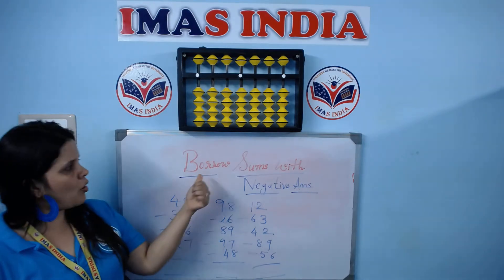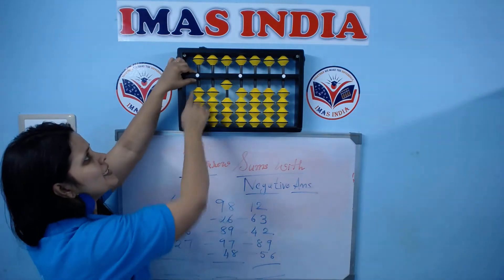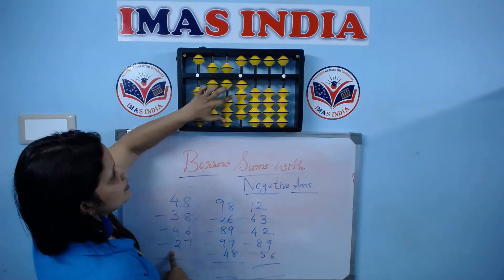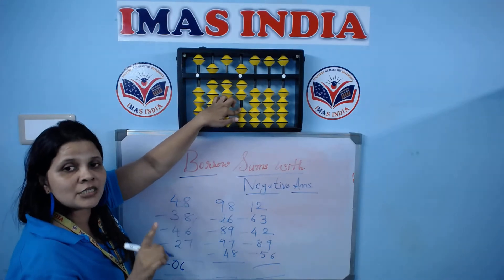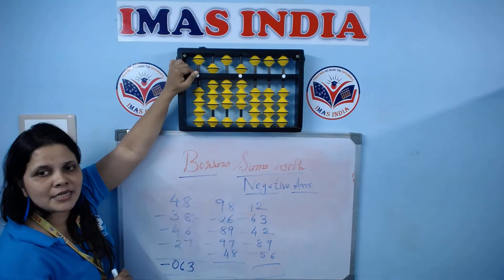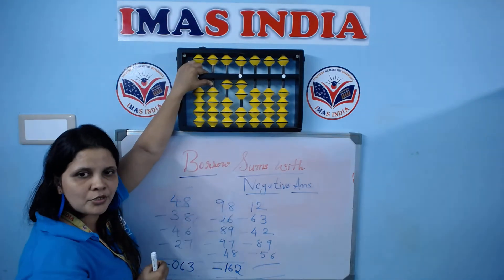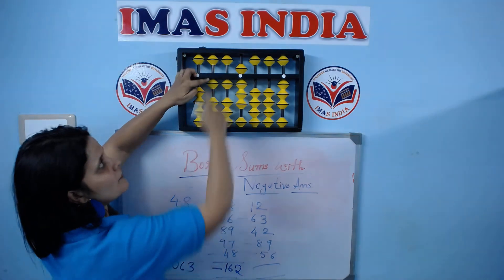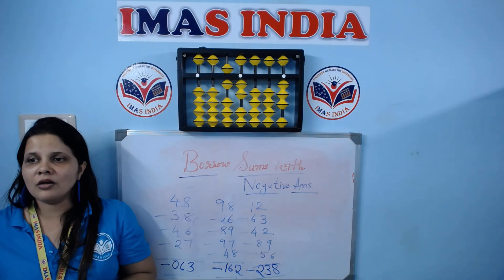IMAS INDIA BORROW SUMS WITH NEGATIVE ANSWER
LEARN HOW TO DO IMAS INDIA BORROW  SUMS WITH NEGATIVE ANSWER